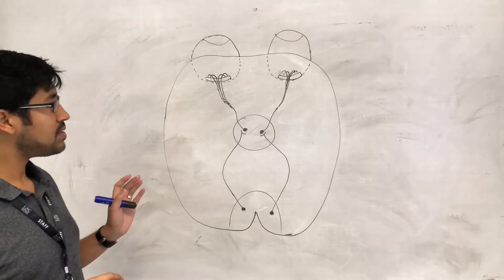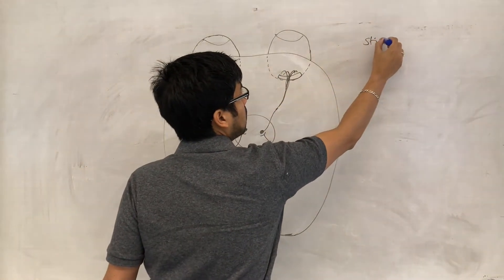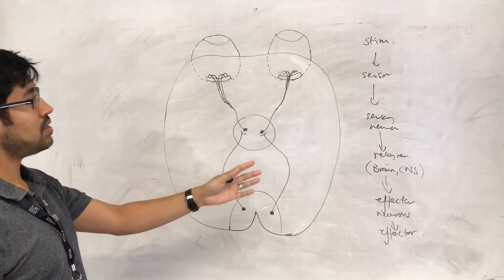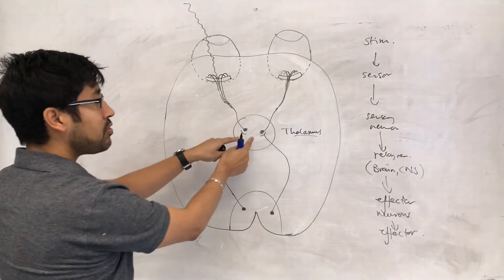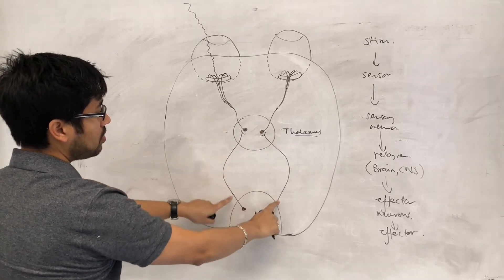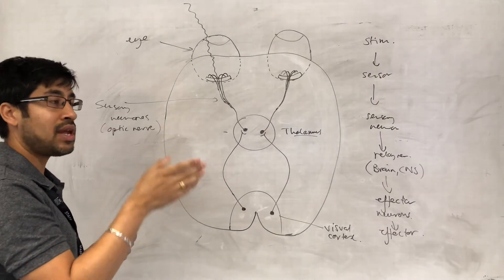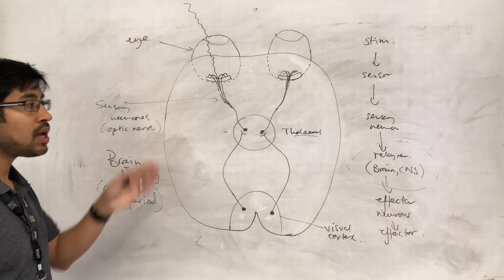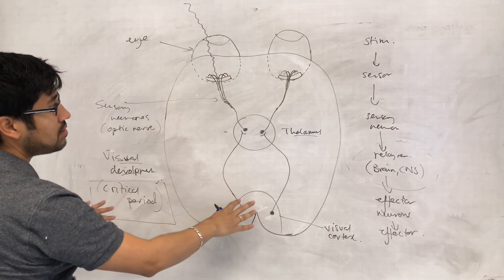SNAB topic 8: visual development critical period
quick explanation of what occurs during the critical period of visual development. Not discussing the experimental evidence here, but hopefully, the theory will allow you to make more sense of that content.